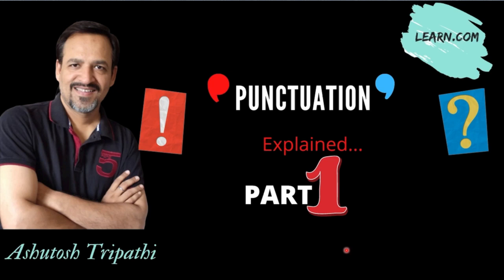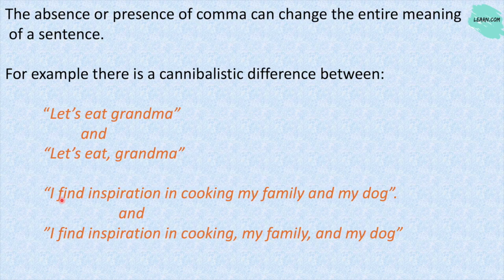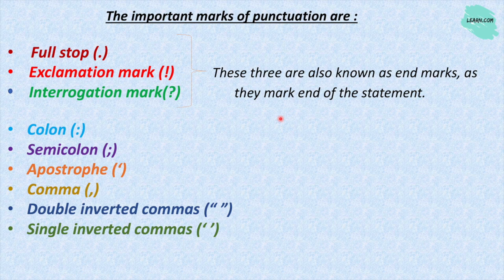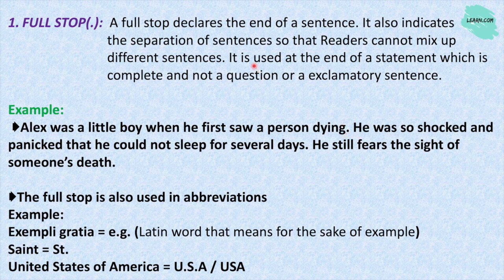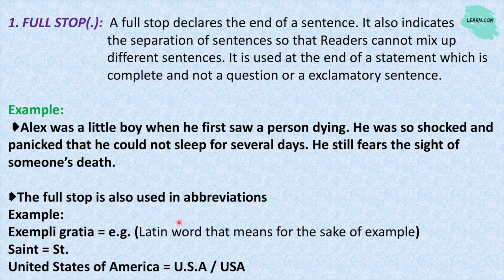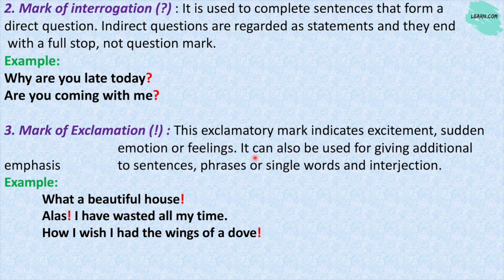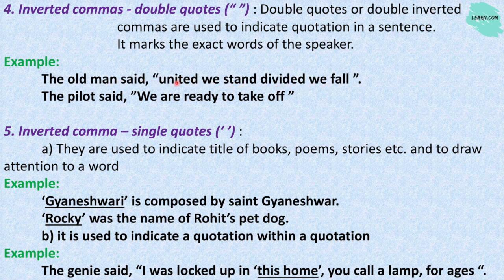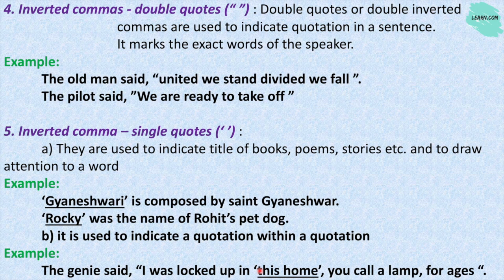PUNCTUATION MARK CLASS - Learn Punctuation Easily in 20 Minutes - Comma, Semicolon, Etc.PART 1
Learn PUNCTUATION Easily in 20 Minutes in this Punctuation Masterclass. Also, see - MOST COMMON MISTAKES IN ENGLISH & HOW TO AVOID THEM:

RELATED LESSONS

In this lesson, you will learn the rules for using:
- period/full stop (.)
- exclamation mark (!)
- question mark (?)
- comma (,)
- semicolon (;)
- colon (:)
- apostrophe ('